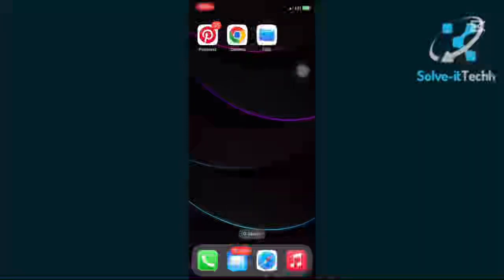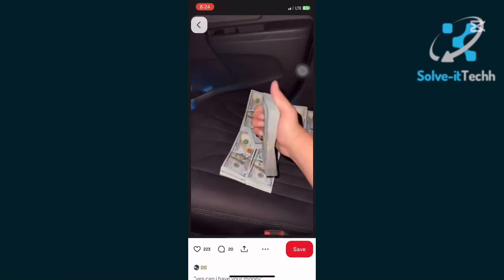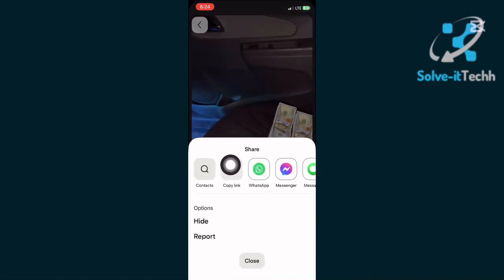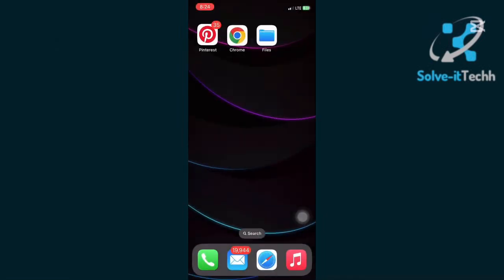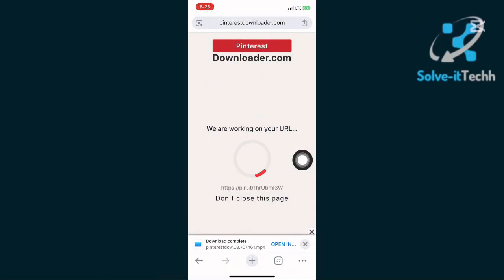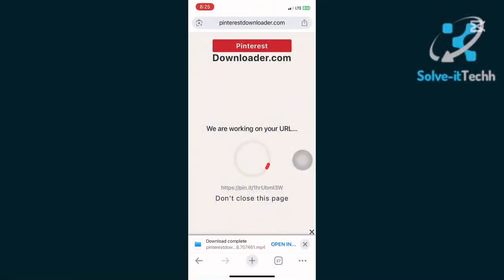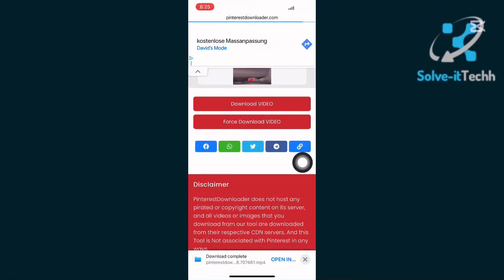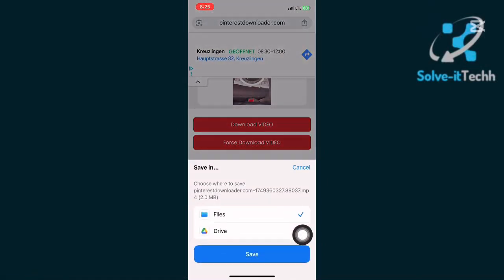How To Download Pinterest Videos To Gallery?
Learn how to download Pinterest videos to your gallery with this easy-to-follow tutorial. Are you tired of not being able to save your favorite Pinterest videos to your phone or computer? In this video, we will show you the simplest way to download Pinterest videos and save them to your gallery for later use. Whether you're a marketer looking to save Pinterest videos for inspiration or a business owner wanting to repurpose user-generated content, this video download tutorial is for you. By the end of this video, you'll be able to download Pinterest videos in just a few clicks and save them to your gallery for future reference. So, what are you waiting for? Watch now and start downloading Pinterest videos like a pro!